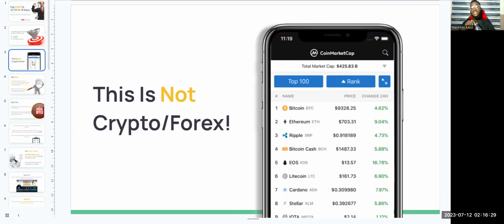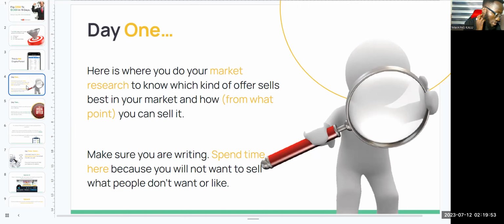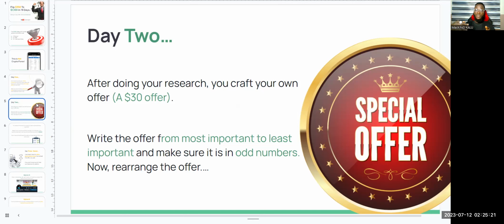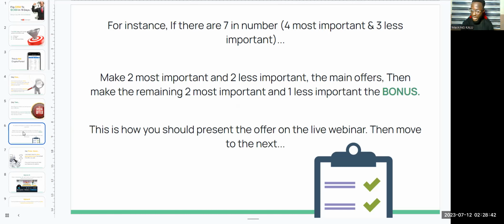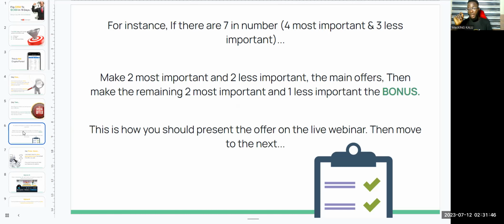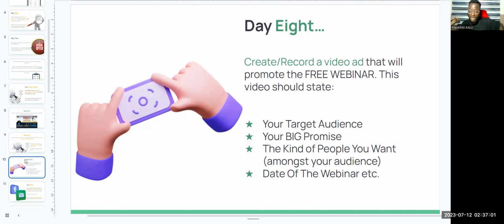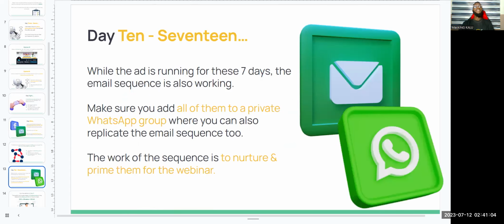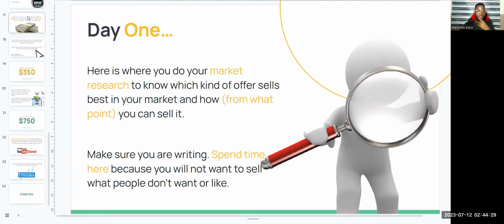WEBINAR SECRETS: FLIP $350 TO $1,100 IN 19 DAYS, USING WEBINARS.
This video is a step by step guide that will show you what to do from Day 1 till Day 19 to flip your $350 to $1,100 using webinars.